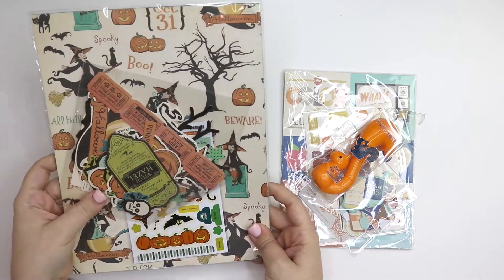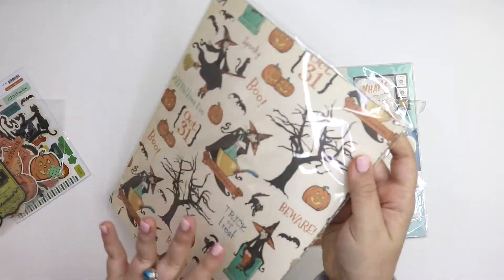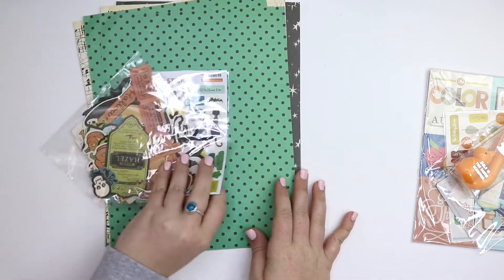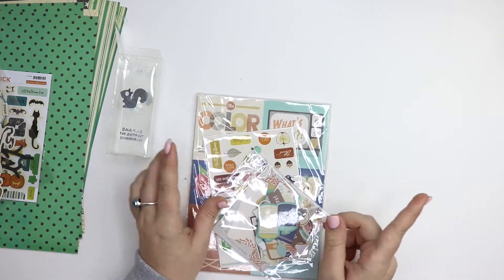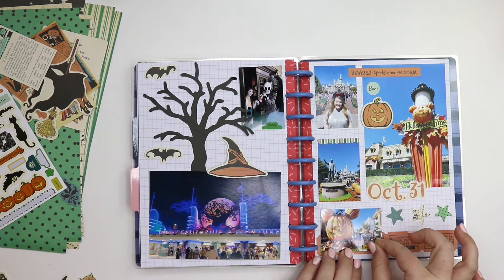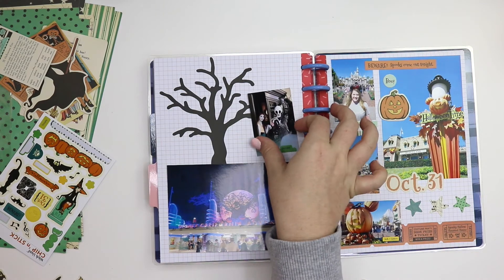Peachy Cheap | Review & Craft With Me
Check out Peachy Cheap!

Instagram.com/kimberlylauren_crafts/

MOST USED PRODUCTS:

Happy Planner Stencils:

Craft Tweezers:

Photo Printer:

Papermate Flair Pens: